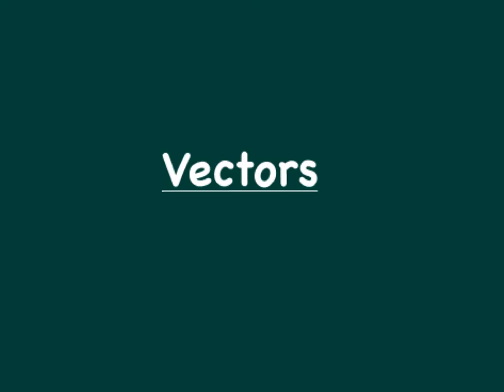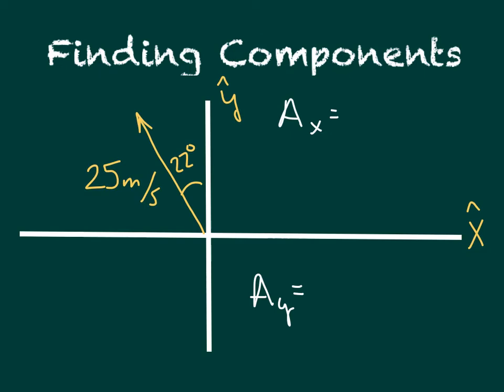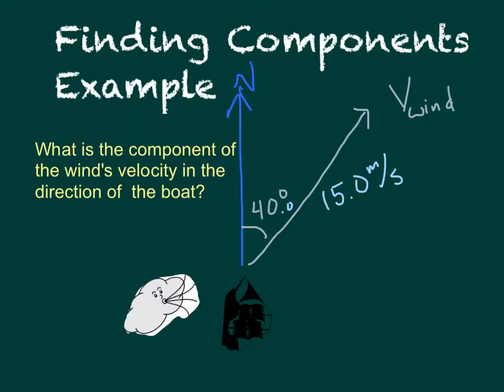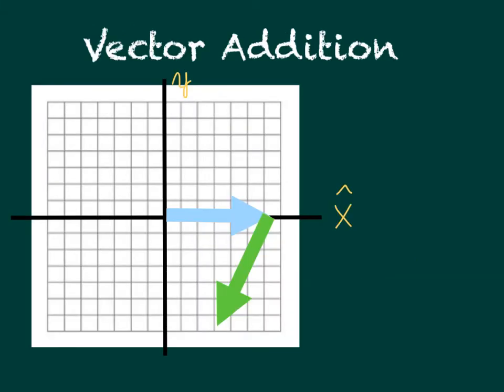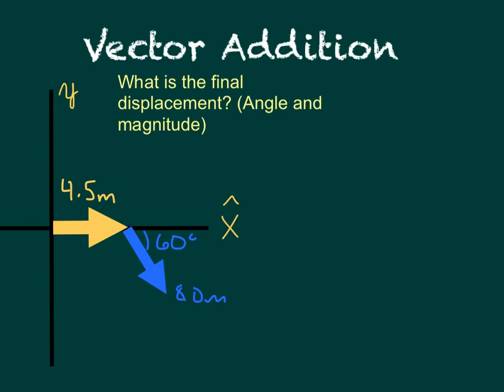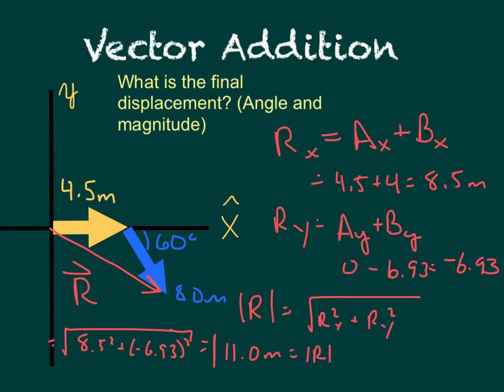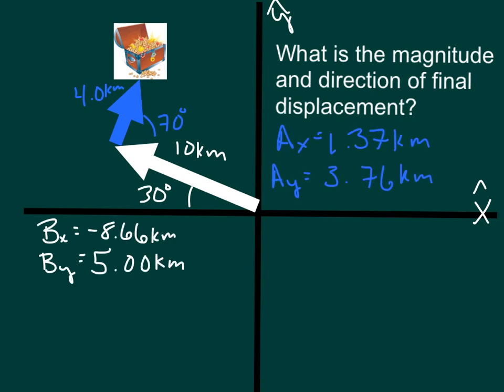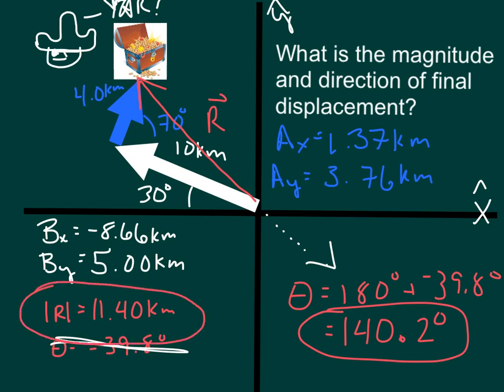Chapter 3 Lecture - Vectors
Intro to vectors with examples